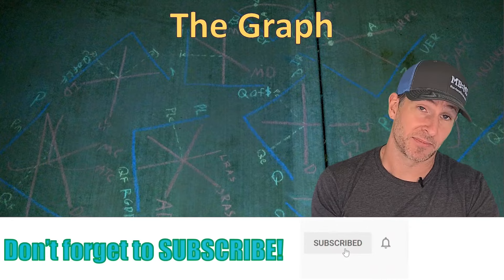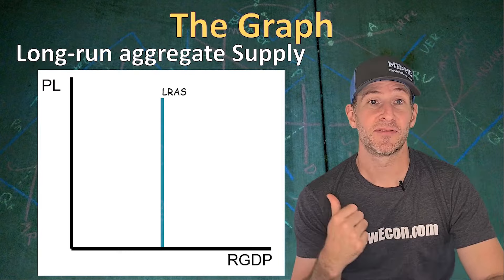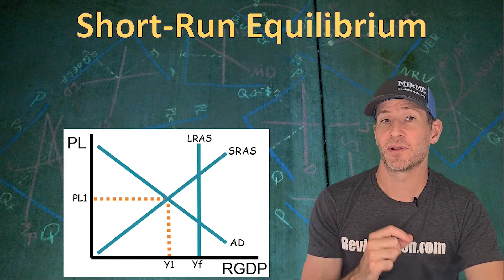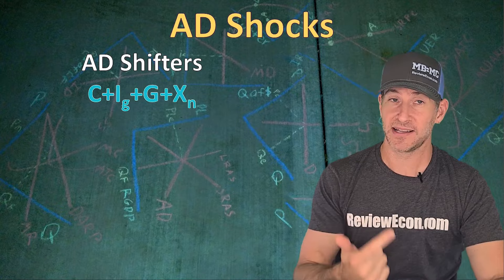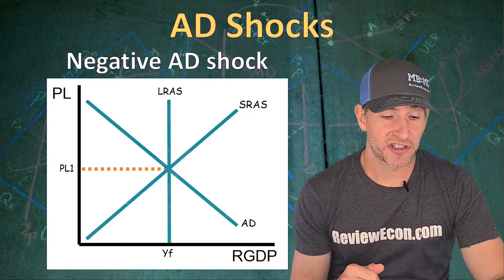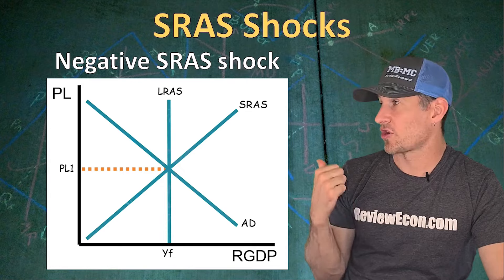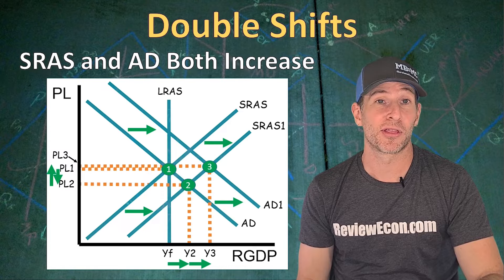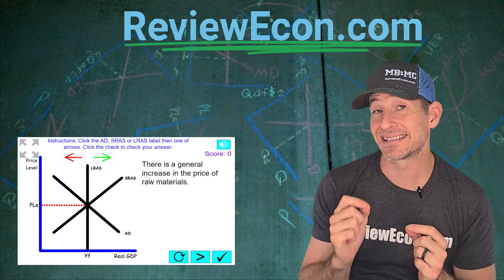Macro 3.5 & 3.6 AS/AD Equilibrium and Changes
This video covers topics 3.5 and 3.6 of the AP Macroeconomics Course Exam Description (CED).  This video is all about he AS/AD Model. It coveres short-run and long-run equilibrium, inflationary gaps, recessionary gaps, aggregated demand shocks, aggregate supply shocks, and double shifts.